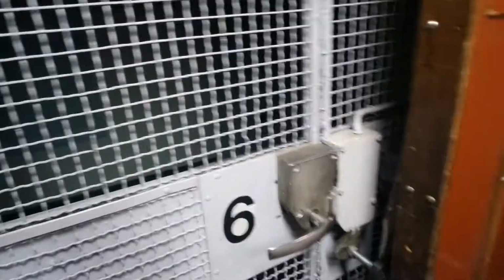Old ASEA (mb Kone) traction elevator/lift in Mariankatu 10A, Helsinki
Location: Mariankatu 10A, Helsinki, Finland
Brand: ASEA/Kone, Filmed with Elevators from Finland
Year installed/modernized: 1935/1982
Serial number: 56813
Floors: 6(1, 2, 3, 4, 5, 6)
Capacity: 3 persons or 240 kg
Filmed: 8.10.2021